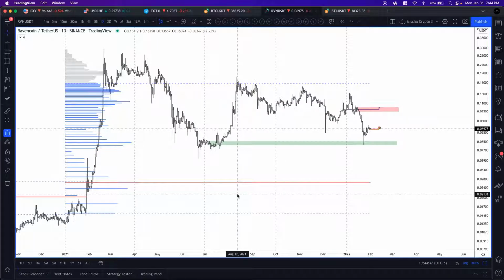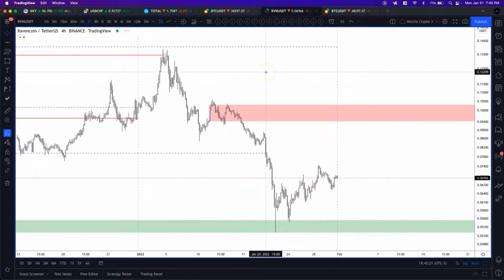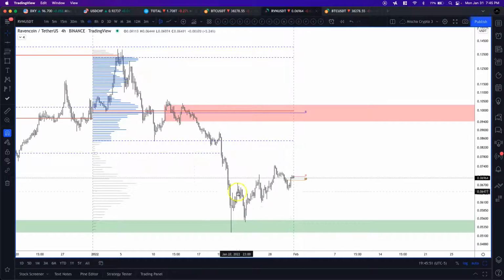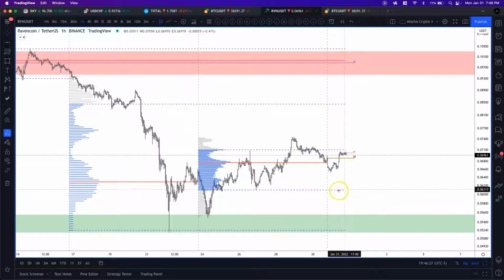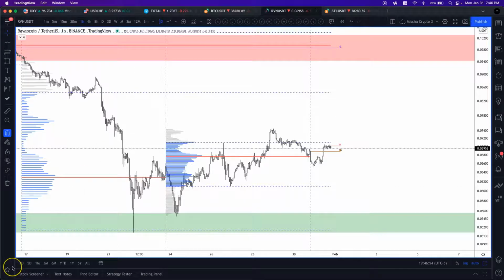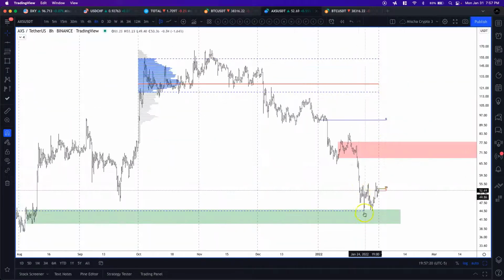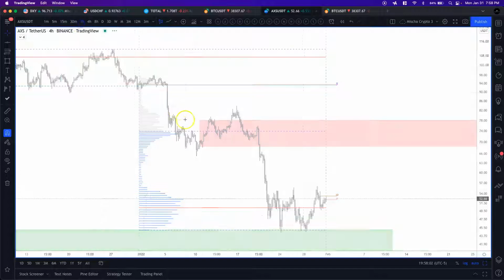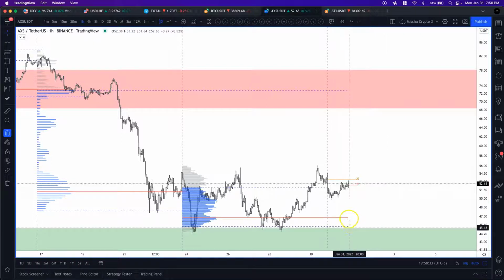RVN & AXS Analysis: Price & Volume Analysis on Ravencoin & Axie Infinity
Timestamps:
00:00 - 00:18 Intro
00:18 - 02:37 RVN Analysis
02:37 - 04:42 AXS Analysis
04:42 - 05:08 Outro

Join the community for more insights! 👇👇

Join Our Free Discord Server To Join In On The Conversation About Any Charts Or Weekly Analysis Posted